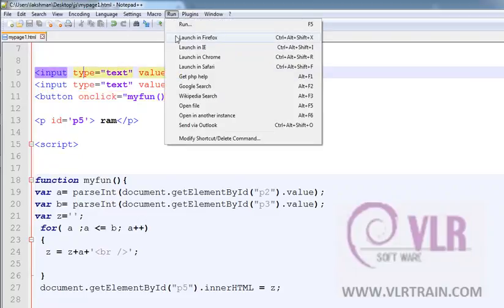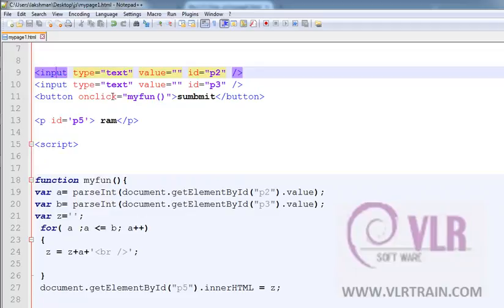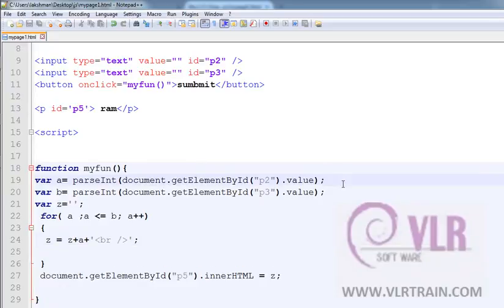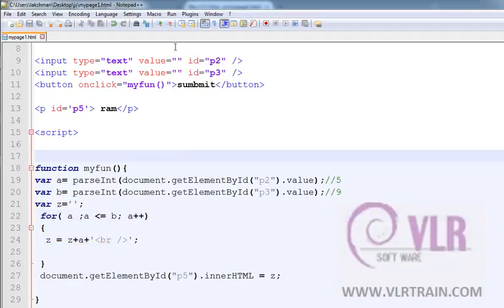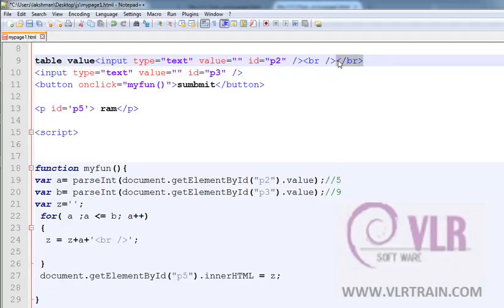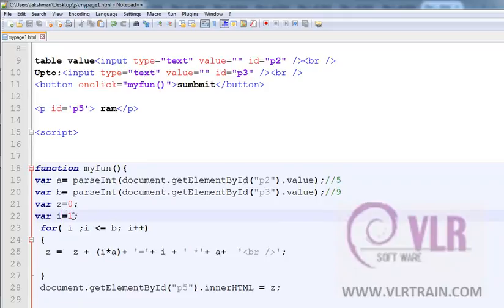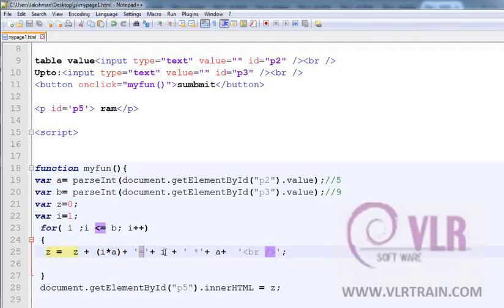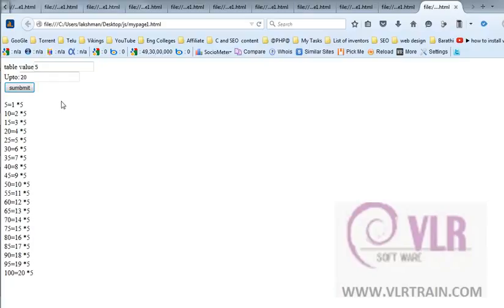For Loop examples multiplication table-- English 52-vlr training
For Loop examples multiplication table-- English 52
for loop: A Multiplication Table
C program to Generate Multiplication Table
Multiplication Table Using "For" Loops
Java program to print multiplication table

Javascript Code
Website Javascript